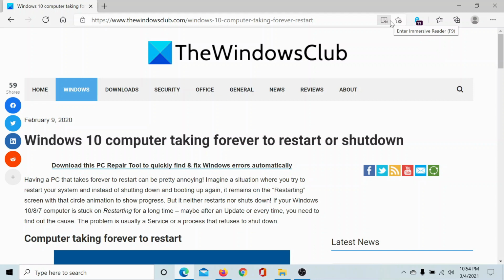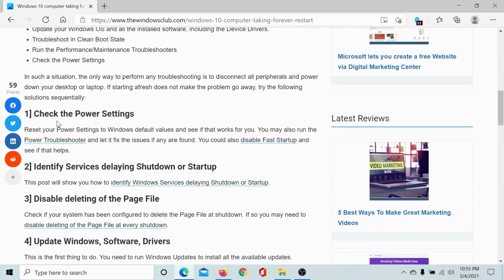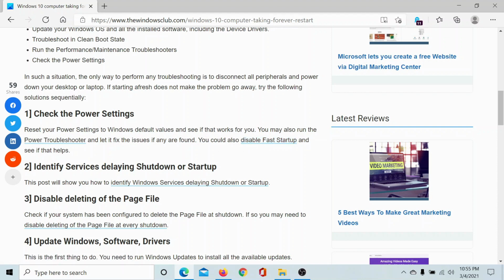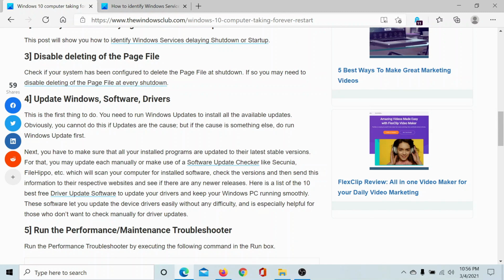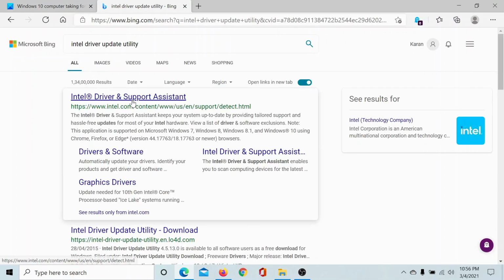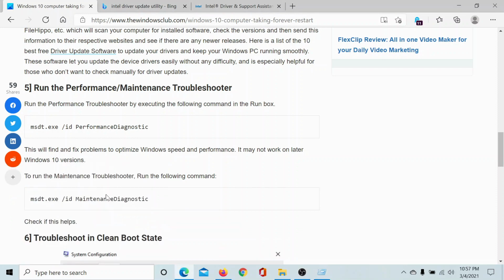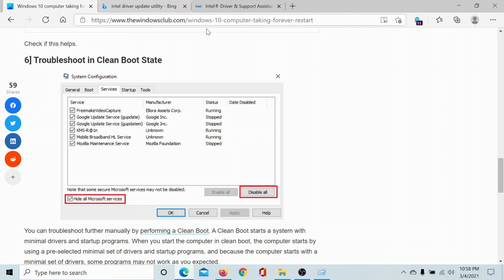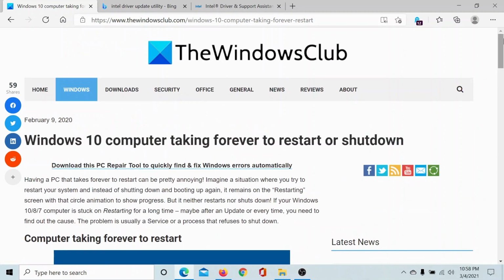Windows computer taking forever to restart or shutdown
Having a PC that takes forever to restart can be pretty annoying! Imagine a situation where you try to restart your system and instead of shutting down and booting up again, it remains on the “Restarting” screen with that circle animation to show progress. But it neither restarts nor shuts down! If your Windows 11/10 computer is stuck on Restarting for a long time – maybe after an Update or every time, you need to find out the cause. The problem is usually a Service or a process that refuses to shut down.

Here are a few suggestions:

1] Check the Power Settings

2] Identify Services delaying Shutdown or Startup

3] Disable deleting of the Page File

4] Update Windows, Software, Drivers

5] Run the Performance/Maintenance Troubleshooter

6] Troubleshoot in Clean Boot State